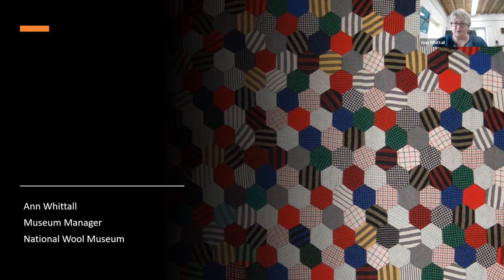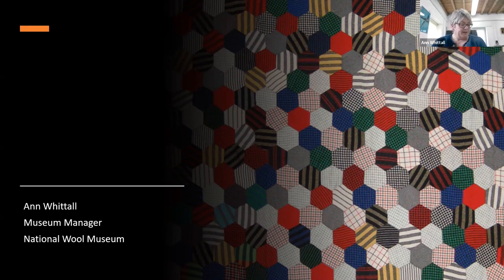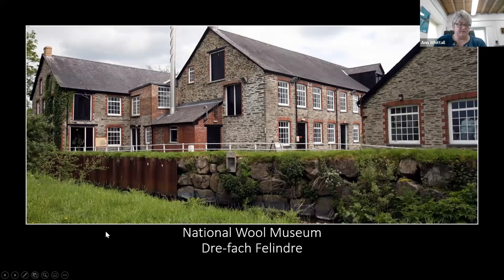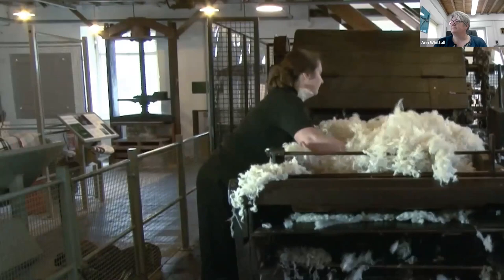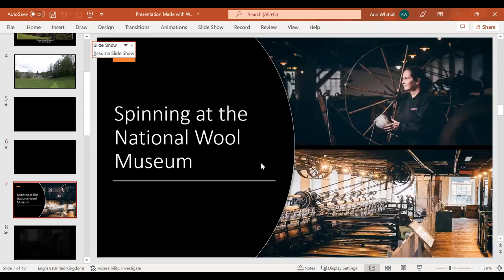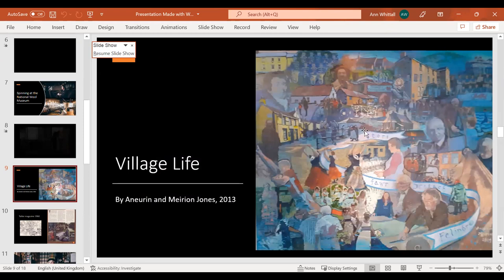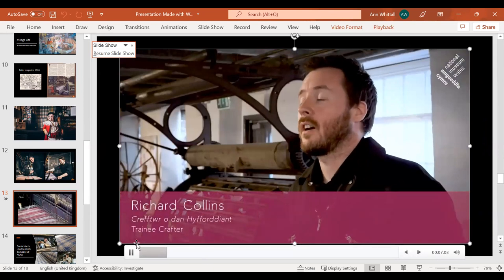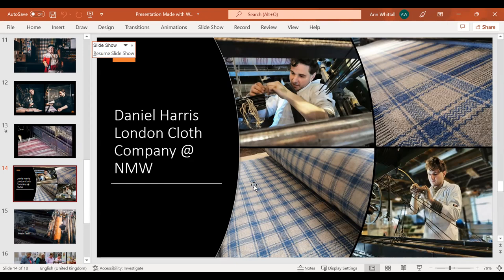Welsh Heritage of Wool / Treftadaeth Gymreig i Wlan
This webinar explores the background of the Wool Museum and the wool industry in Wales. It provides an overview of the work that goes on in training the Museum's craftsmen to learn the mill's processes the importance of maintaining these skills and our hopes for the future.

Yn y gweminar hwn rydym yn cael golwg ar gefndir yr Amgueddfa Wlan a'r diwydiant gwlan yng Nghymru. Ceir drosolwg o'r gwaith sydd yn mynd ymlaen yn hyfforddi crefftwyr yr Amgueddfa i ddysgu prosesau'r felin a'r pwysigrwydd cadw'r sgiliau yma ac ein gobeithion am y dyfodol.